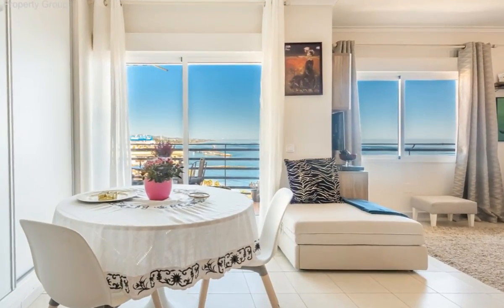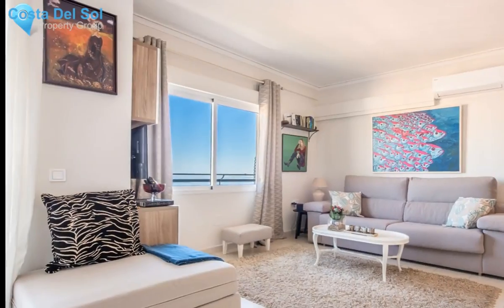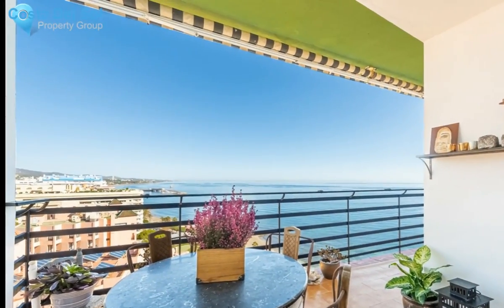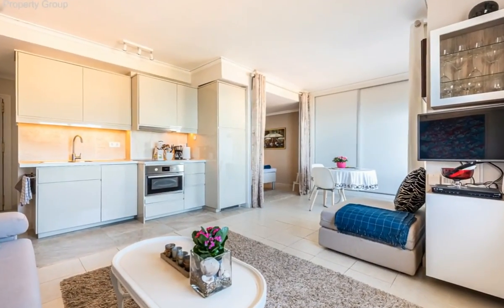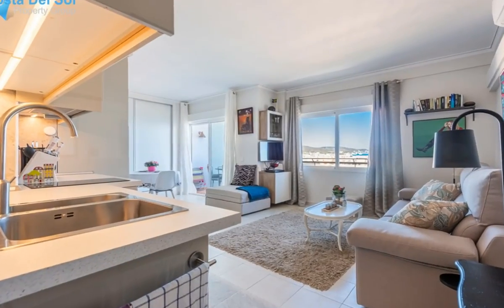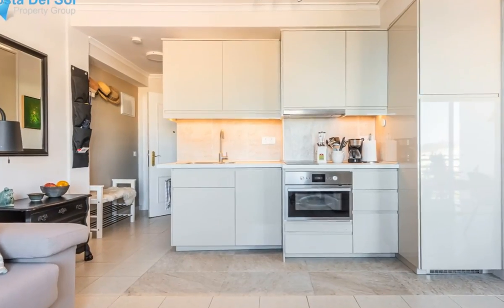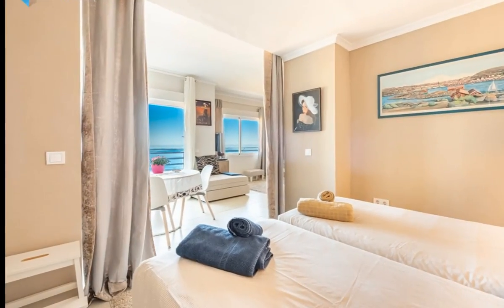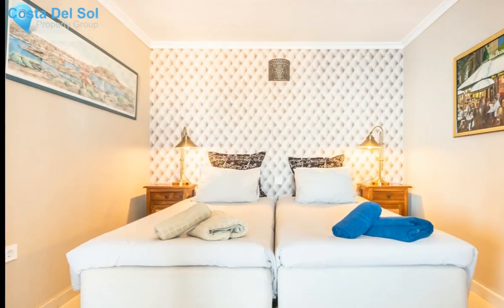1 Bedroom Middle Floor Apartment in Marbella, Costa Del Sol FOR SALE &euro; 280,000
1 Bedroom Middle Floor Apartment in Marbella, FOR SALE &euro; 280,000Modern apartment first line beach in Marbella center with incredible sea views! This apartment has been completely reformed in 2018 and is bright and luminous. Located high up in the building, east facing terrace with views to the sea, to the Hotel Fuerte and old town of Marbella. It consist of hallway, open plan living room with high quality kitchen, bedroom area cornered off from the living area and a contemporary bathroom. Semicovered terrace with space for dining table or sun loungers. Ideal as a holiday apartment and with excellent rental potential.Lift;Fitted Wardrobes;Near Transport24 Hour ReceptionBeachfront;Town;Beachside;Close To Port;Close To Shops;Close To Sea;Close To Town;Front Line Beach Complex To view and enquire about this property please